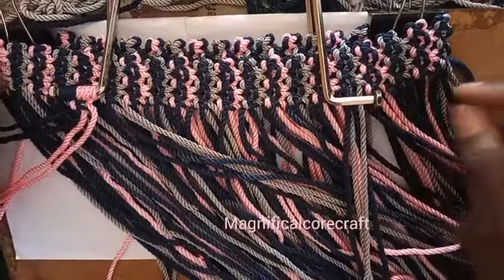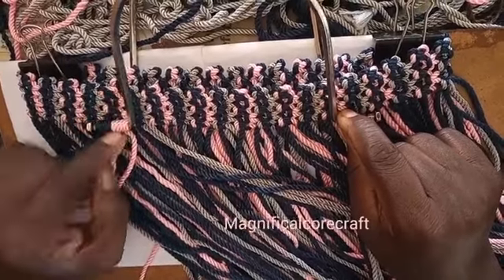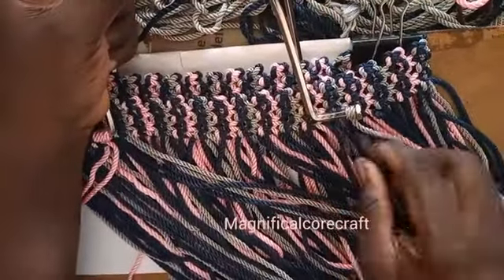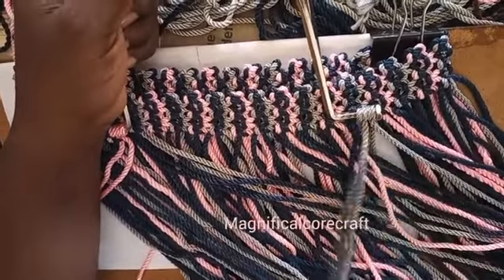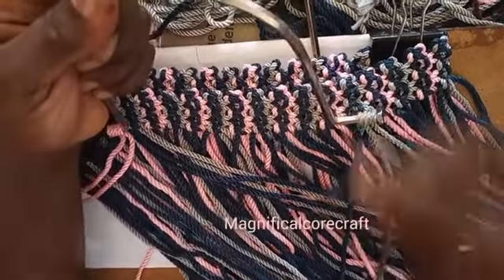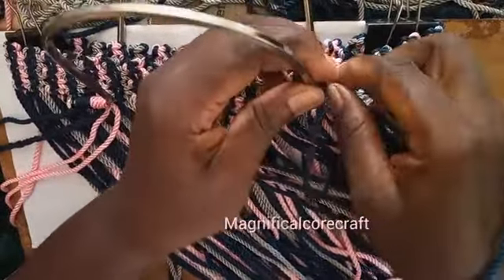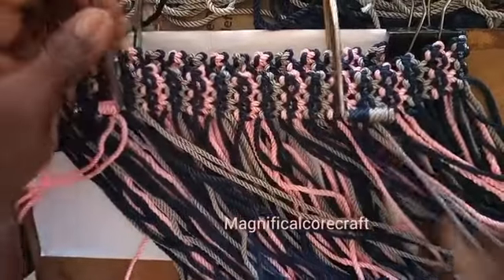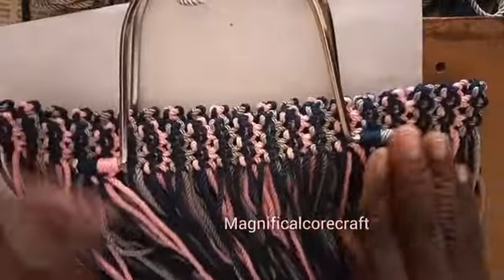How to fix steel handles to macrame bag - TUTORIAL//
This is Favour. ln this video, l will be sharing with you a complete tutorial on how to fix bag handles to macrame bags. This is going to be in series. l am making new design for a new macramé handbag. Enjoy and have fun.

Thank you for visiting and watching.

* Do not violate copyrights. † †

For our other  macrame playlist videos👇👇👇

If you are a beginner and want to learn macrame craft, do watch our playlists. The links are given below 👇

PLo3Ub8y4r3UpbrvUkpX11V3144nUReYgm